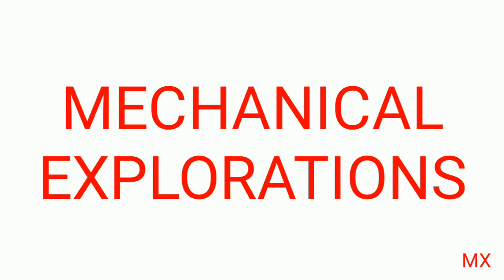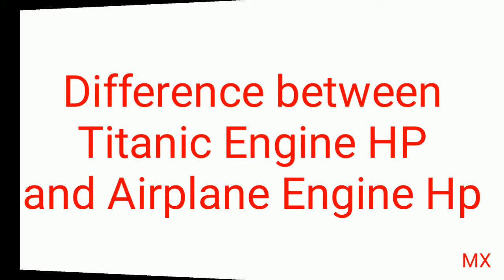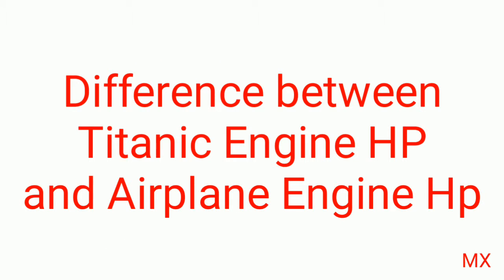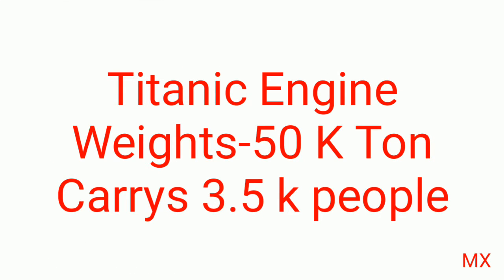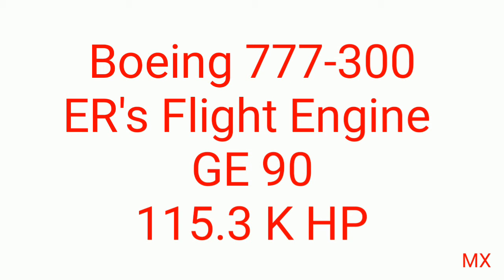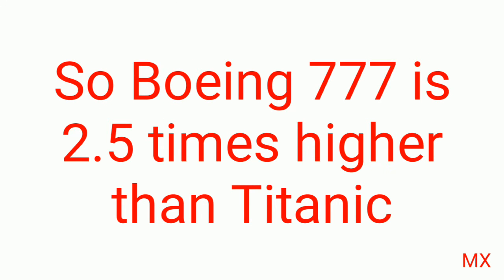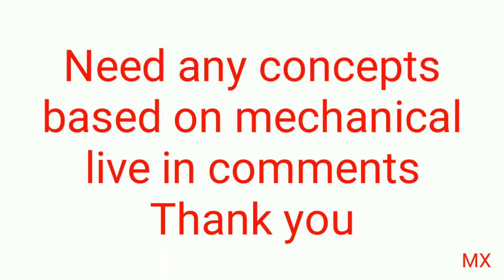Comparison between Titanic Engine Hp and Flight Engine Hp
Titanic Engine Hp is 46 K HP Where as the Boeing 777 300 ERs engine is 115.3 K HP, so it is 2.5 times greater than the Titanic Engine